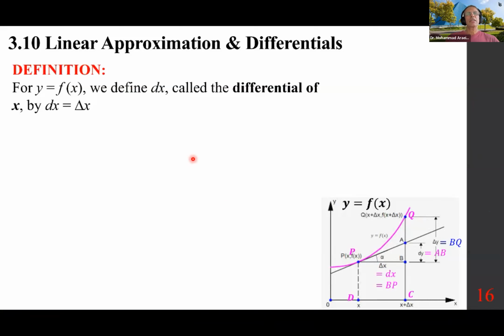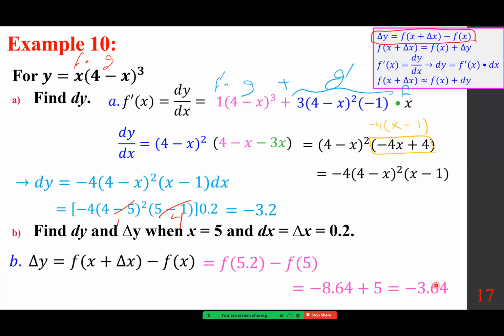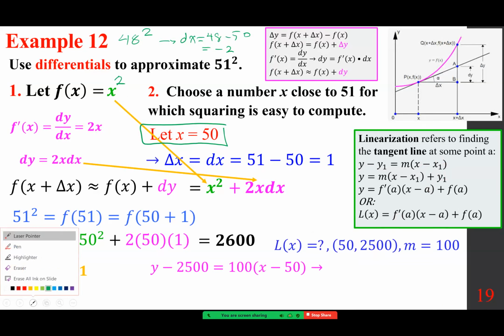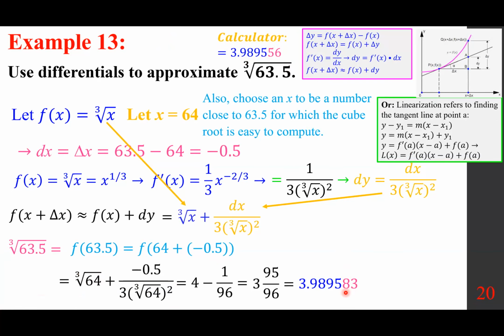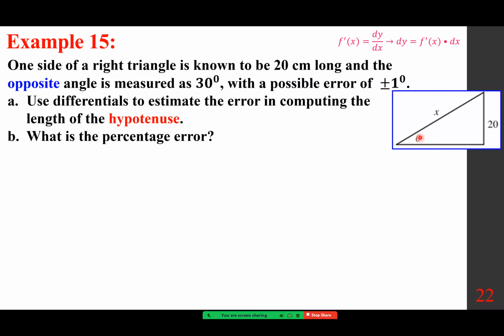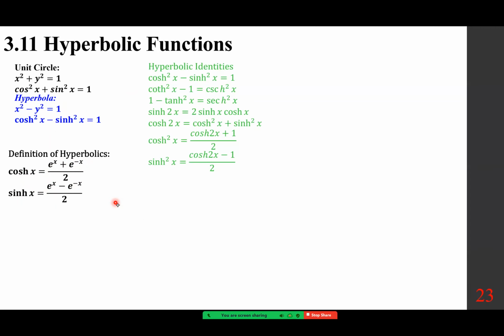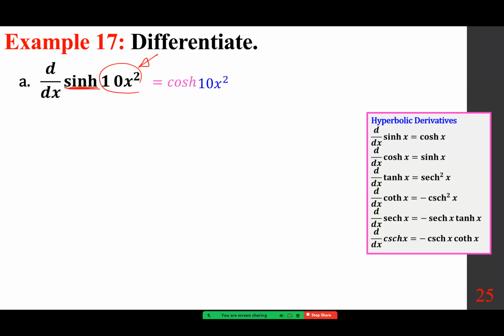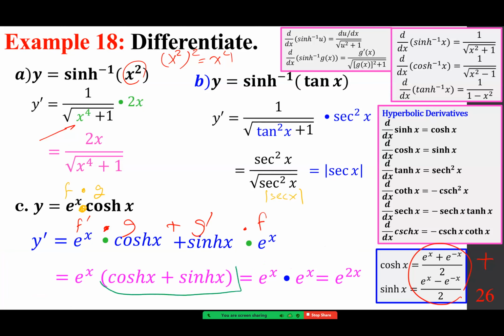2023 Fall Exam 3 Review Ch 3-4 Differentiation Applications Part 2 Sec 3.9 - 3.11, 4. - 4.5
2023 Fall Exam 3 Review Ch 3-4 Differentiation Applications Part 2 Sec 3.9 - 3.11, 4. - 4.5